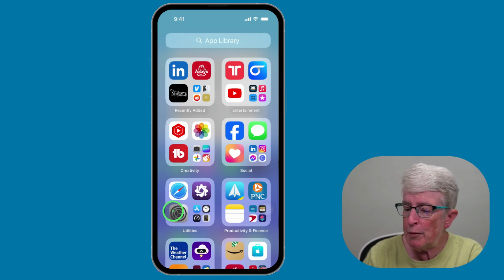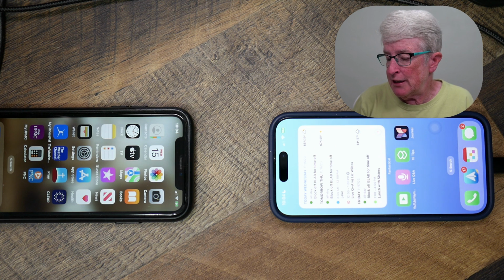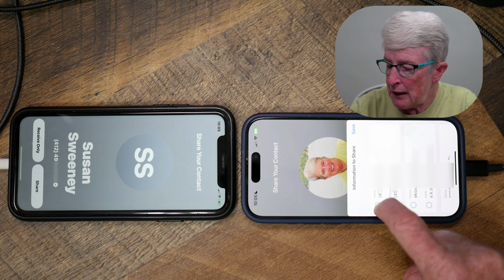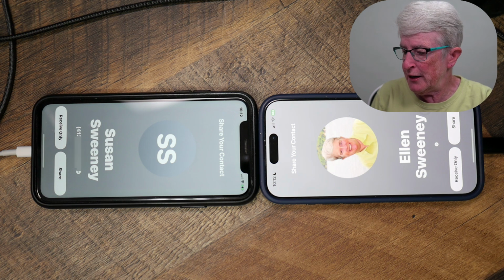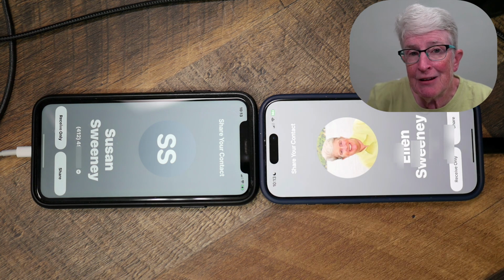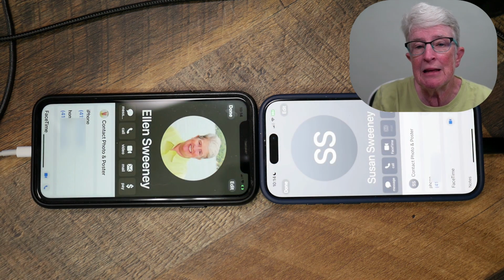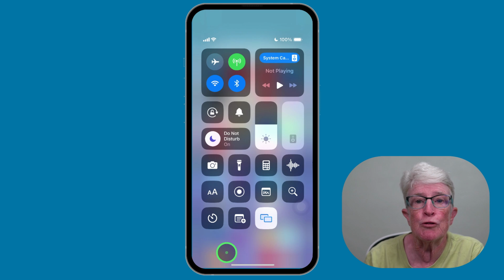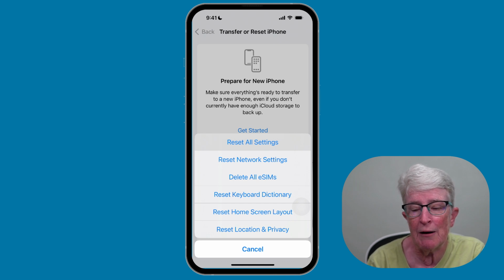Quickly Share Your Contacts With NameDrop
Whether new to NameDrop or concerned about its safety, here's everything you need to know about Apple's new contact-sharing feature.

If you've got an iPhone running iOS 17, you're in luck; NameDrop is simple to use. However, not everyone is sold. Watch the video for everything you need to know on how to quickly share your contacts with NameDrop.

Chapters
0:00 Intro
1:05 NameDrop Settings
1:59 How to Share a Contact
4:04 How to Share and Receive Contacts
6:02 Turn off NameDrop
6:38 Troubleshooting NameDrop